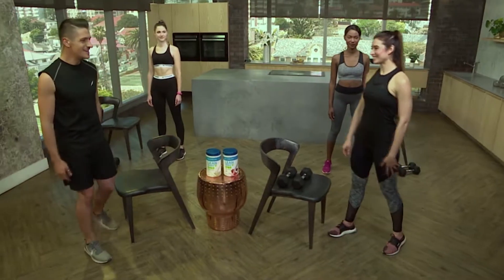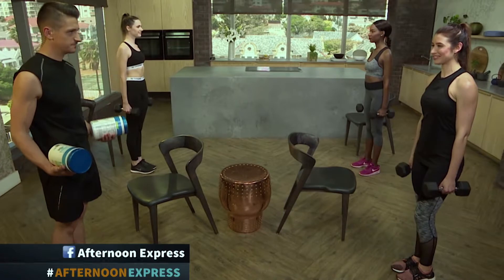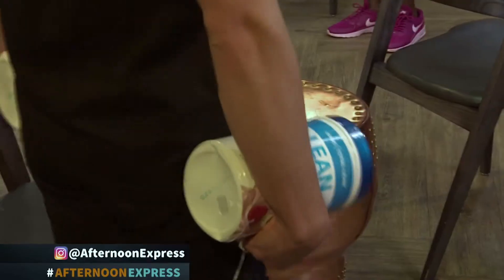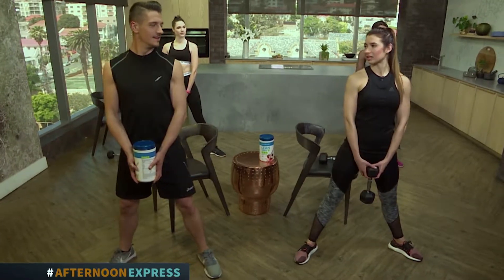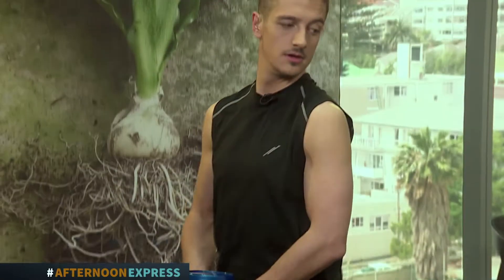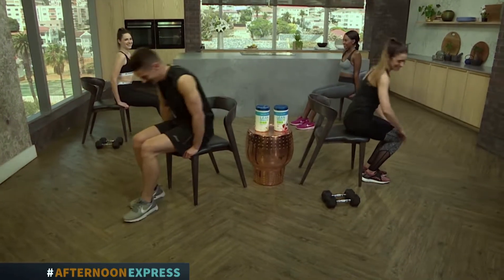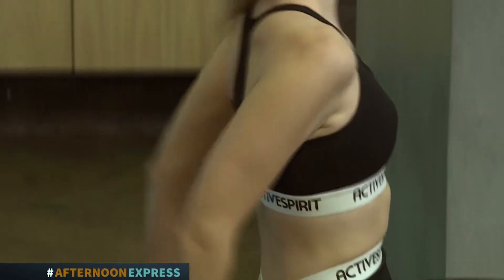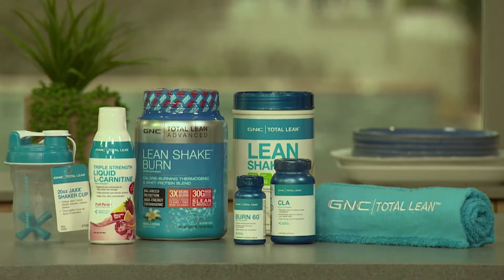DIY from home exercises | Afternoon Express | 30 October 2017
016 Cosmo Chasing Summer Winner, Personal Trainer and GNC Ambassador, Marelize Esterhuizen shows us a few exercises that can be done from the comfort of your own home to help you tone up for the summer.

Clicks DIY from home exercises, on Afternoon Express